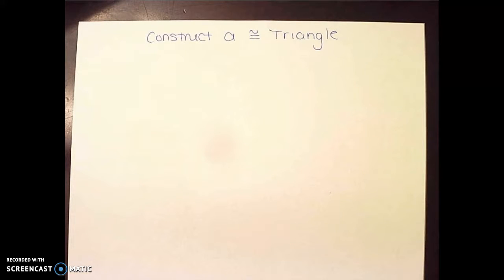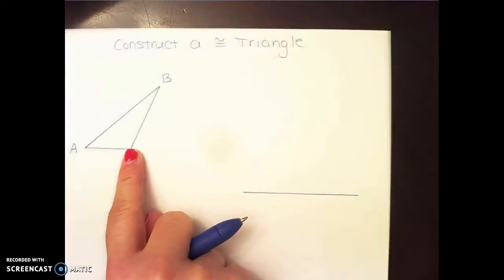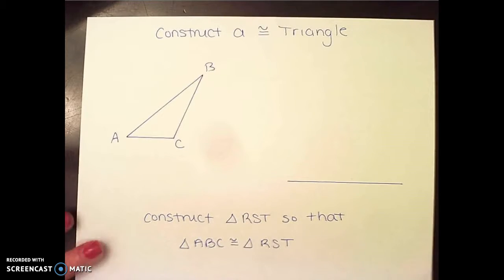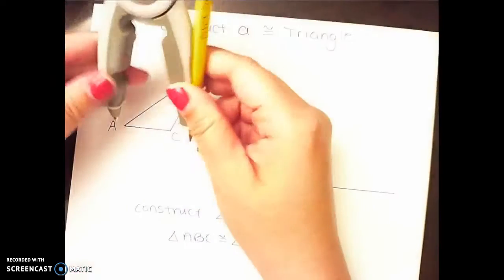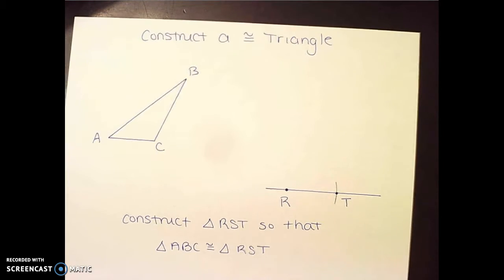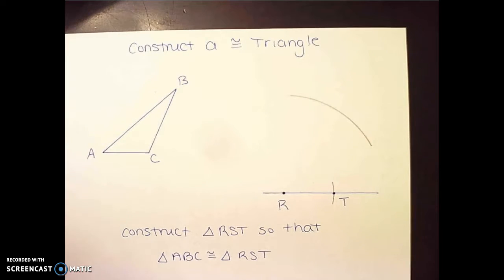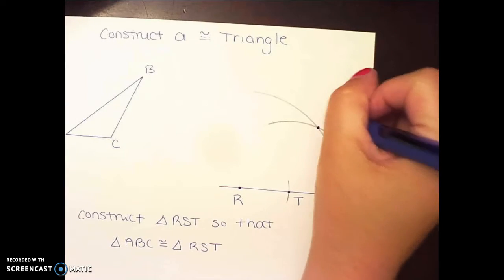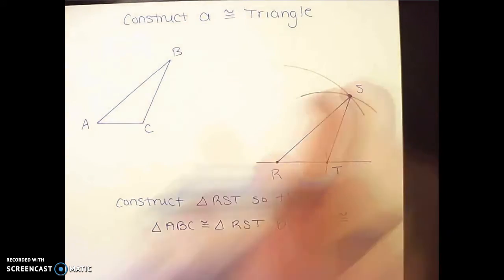Congruent Triangles Construction